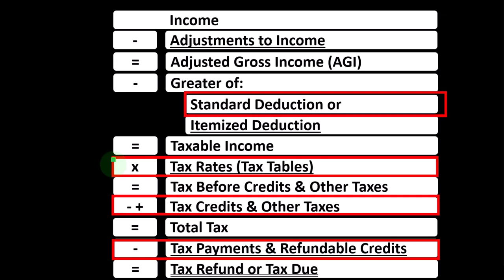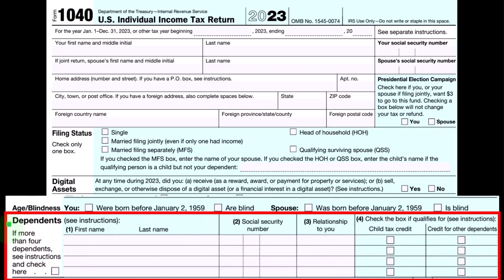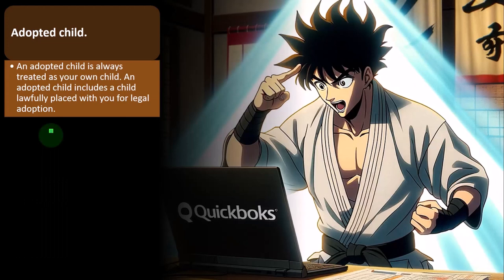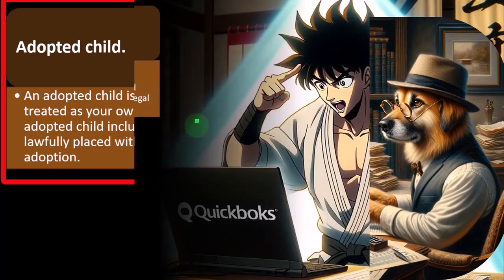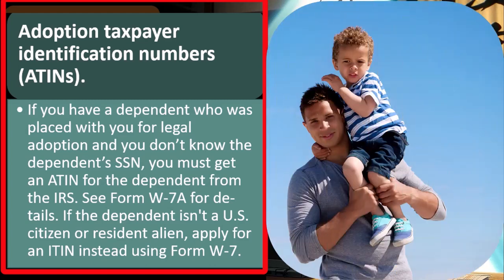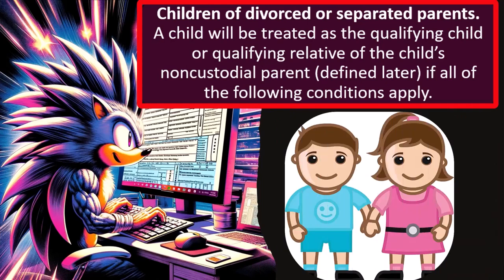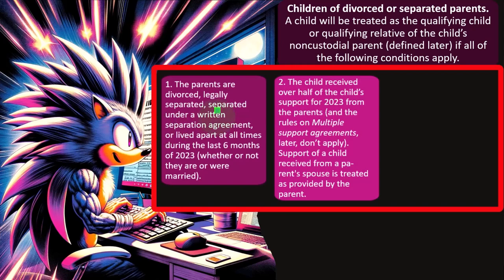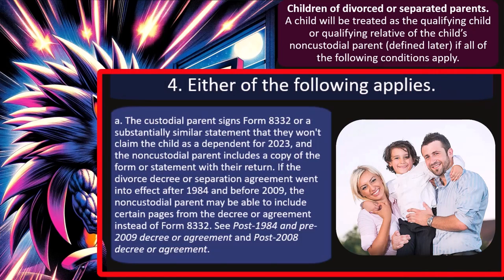Dependents and Tax Implications Tax 2023-2024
Understanding how dependents affect your taxes can significantly impact your financial planning. In the 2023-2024 tax year, properly claiming dependents can lead to substantial tax benefits, including eligibility for credits like the Child Tax Credit and the Earned Income Tax Credit, as well as additional deductions.

🔹 Key Points to Remember:

Qualifying Dependents: Ensure your dependents meet the IRS criteria, which include relationship, age, residency, and financial support tests.
Custodial Parent Rules: For divorced or separated parents, the custodial parent typically claims the dependent unless a written agreement states otherwise.
Tax Credits: Credits such as the Child Tax Credit can reduce your tax bill dollar-for-dollar, while the Earned Income Tax Credit can provide a significant refund.
Deductions: Dependents can also increase your standard deduction or allow you to itemize certain expenses, lowering your taxable income.
Accurate documentation and understanding of these rules are essential to maximize your tax benefits. Stay informed about any changes to tax laws and consider consulting a tax professional for personalized advice.